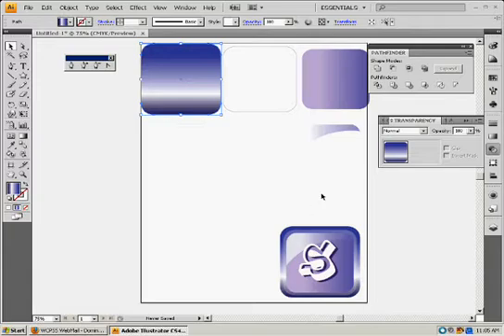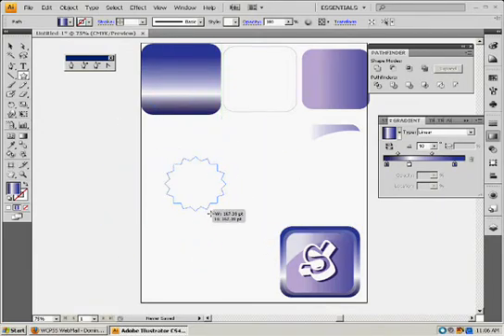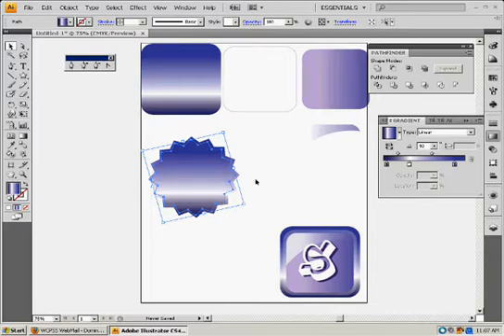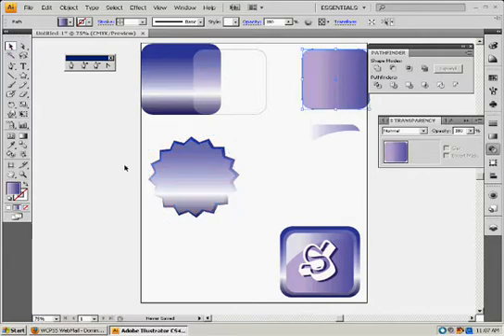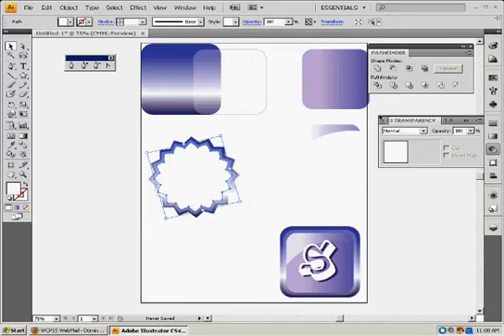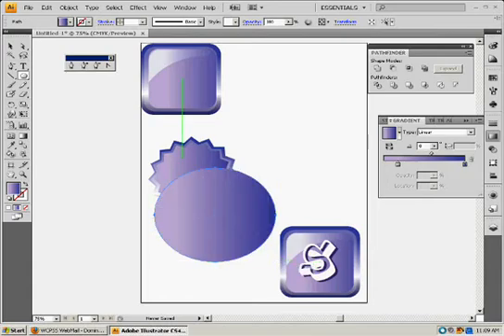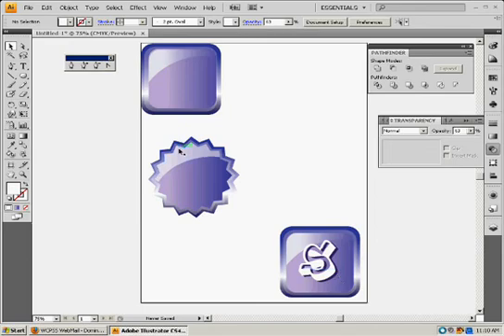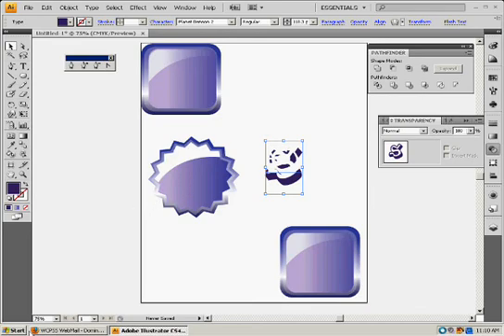2D Icon buttons in illustrator